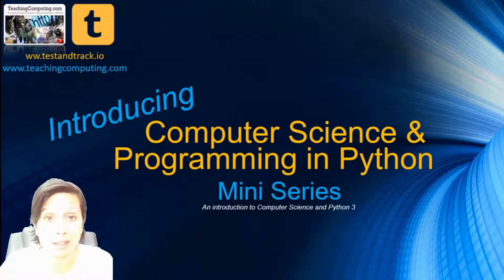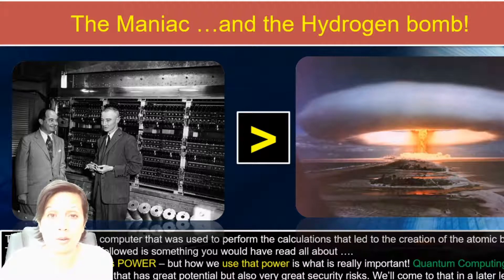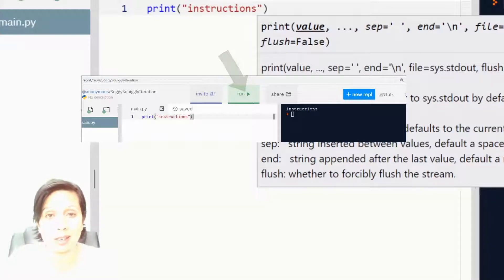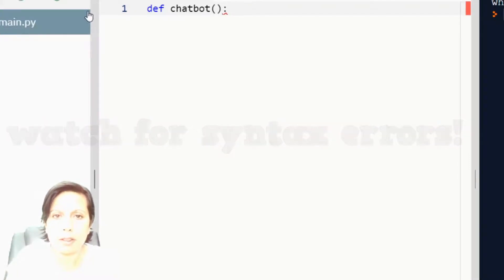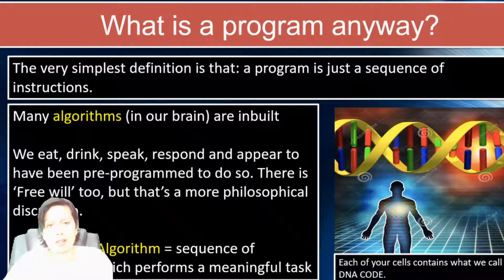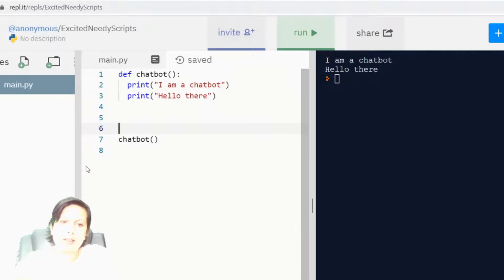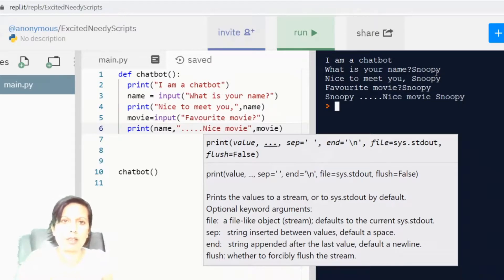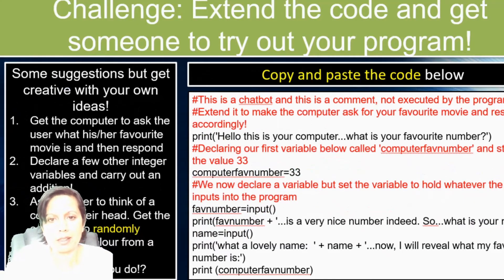1 - Intro to Computer Science and programming in python (Mini series)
Self marking tests and resources to complement this video series can be found In this first lesson students are introduced to the historical context of computing and even create their very own chatbot. They explore fields like AI and the Turing Test and look at some foundational programming concepts as they start out with Python (e.g. variables, indentation, creating functions and printing to the screen) This mini series is intended for the absolute beginner. It includes student-friendly starters, an introduction and context given for computer science, and a brief outline of the language python. In this first lesson, students learn about some computing history, AI and also create their very first chatbot in python. for every video (self marking, trackable, integrated resources all-in-one platform for cs and programming).